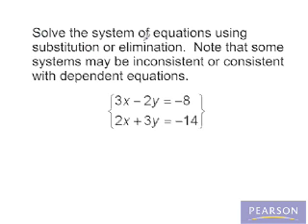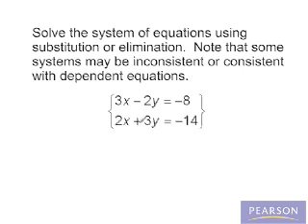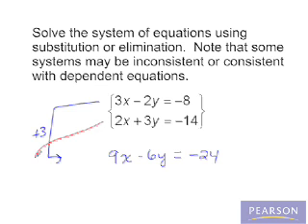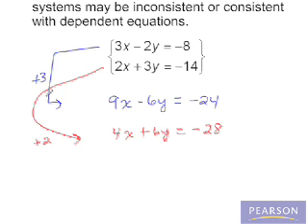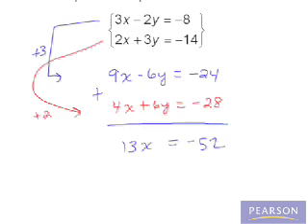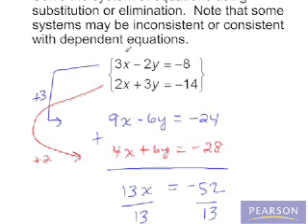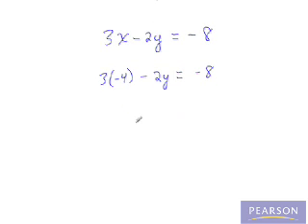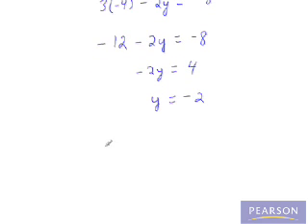Intermediate Algebra Ch4 Ex6